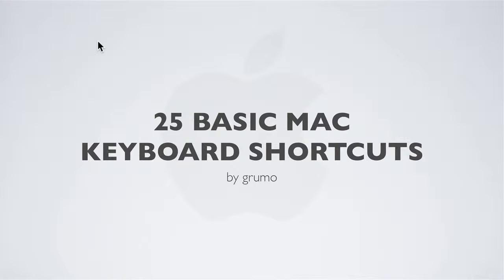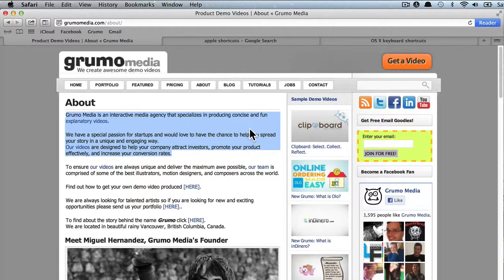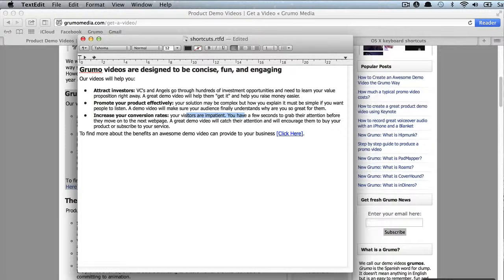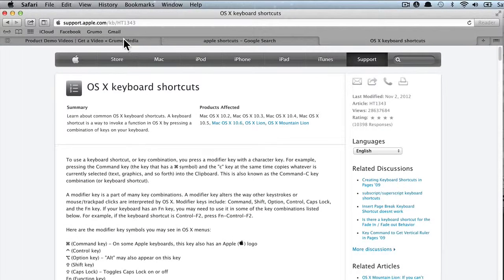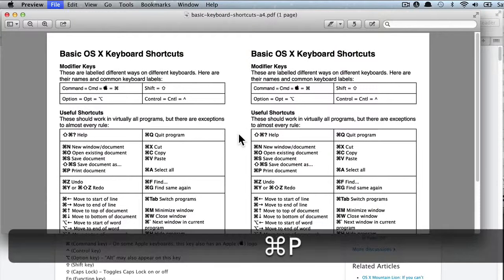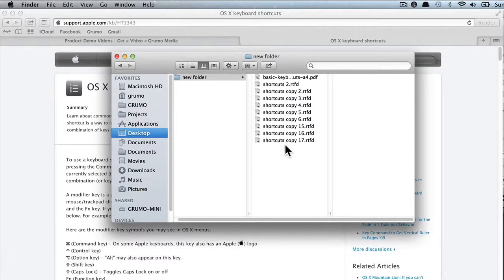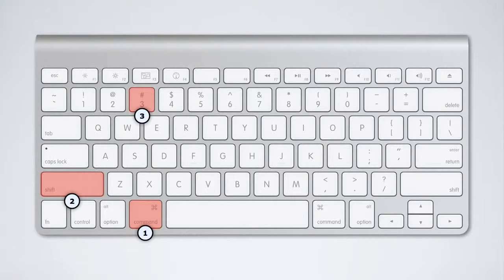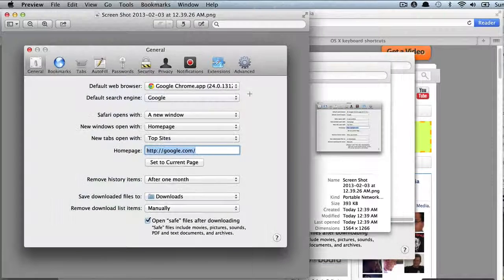25 Basic Mac Keyboard Shortcuts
This is an easy way for beginers who are new to mac .